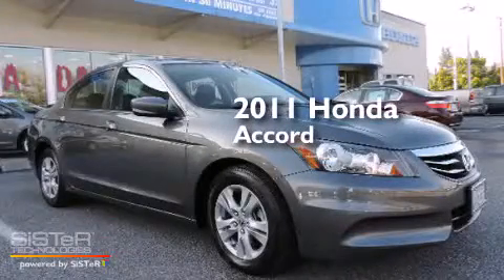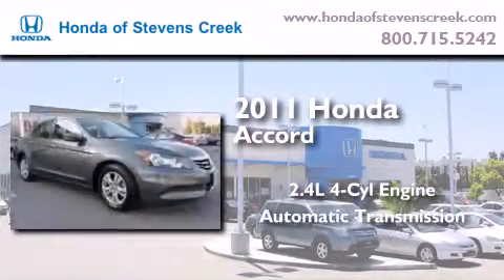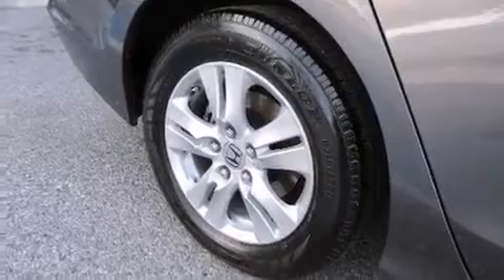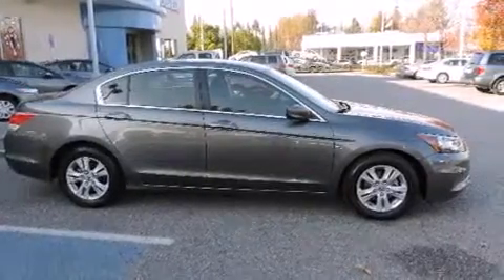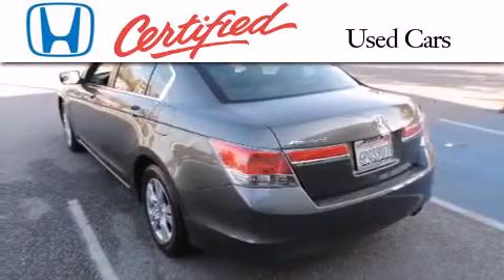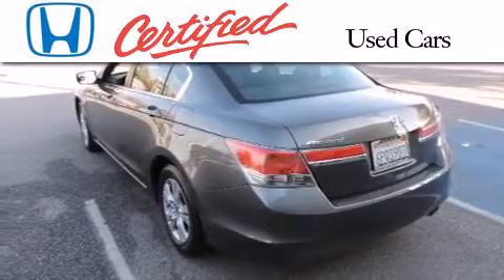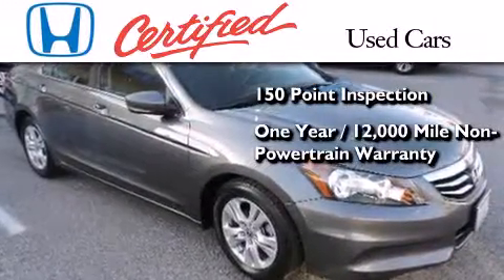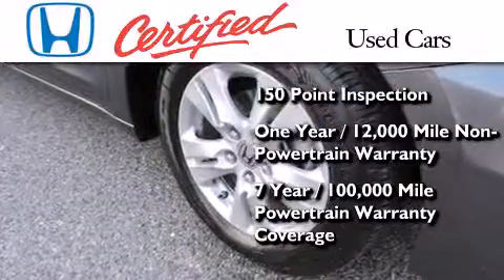Certified 2011 Honda Accord San Jose CA 95129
We've been honored to serve the San Jose CA area , we promise that your experience at our dealership will exceed your expectations ! Year : 2011 Make : Honda Model : Accord Engine : 2.4L I-4 cyl Trans . : Automatic Exterior : Gray Miles : 27,458 Interior : Black Honda of Stevens Creek 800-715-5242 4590 Stevens Creek Boulevard San Jose , CA 95129 Pre-Owned 2011 Honda Accord San Jose CA